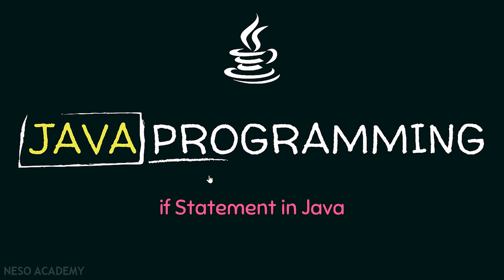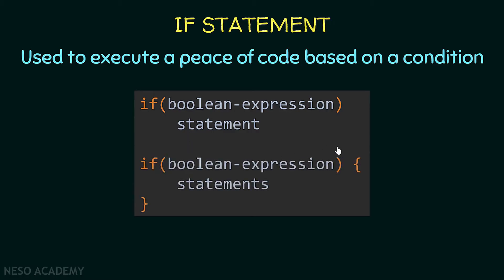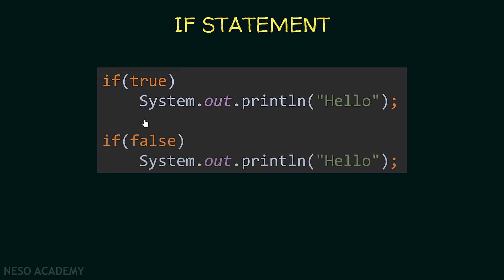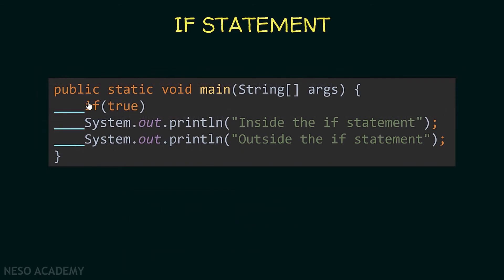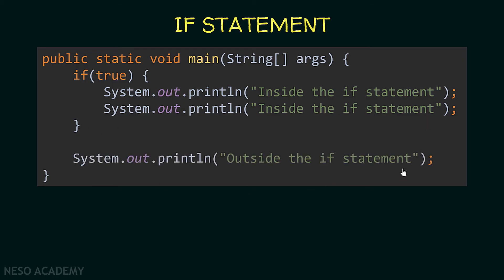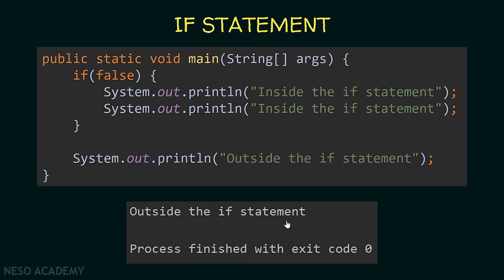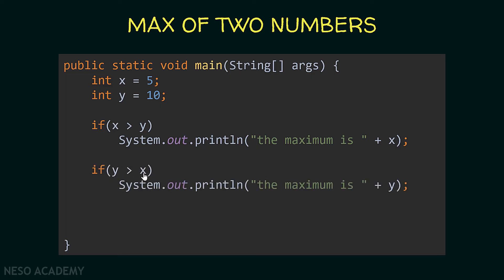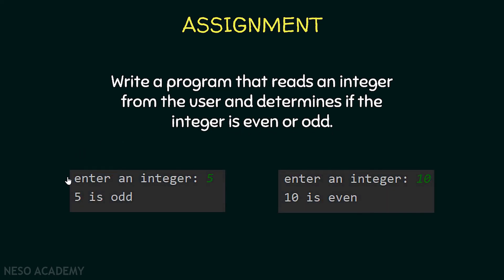if Statement in Java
Java Programming: if Statement in Java Programming
Topics Discussed:
1. if statement in Java.
2. Examples on if statement in Java.